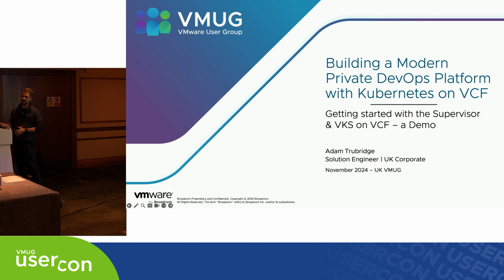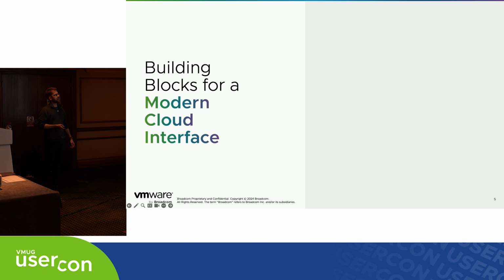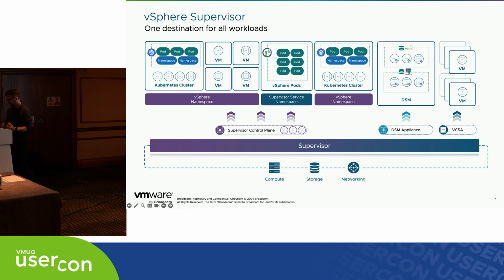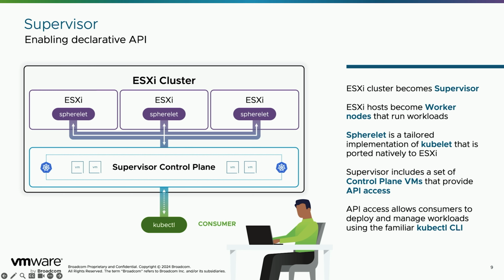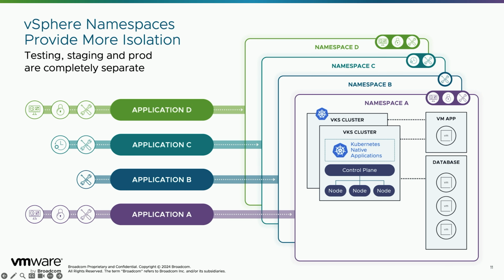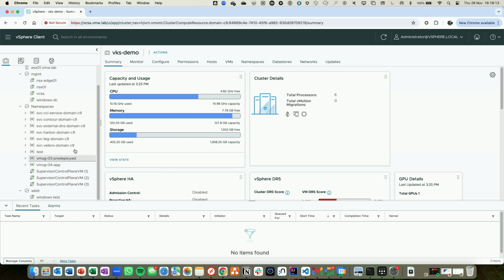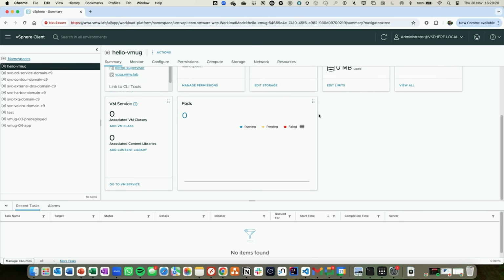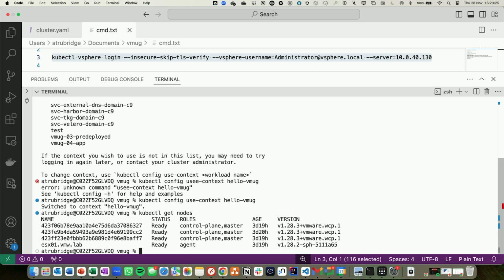Building a Modern Private DevOps Platform with Tanzu Kubernetes on VCF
"Join us for an interactive experience with VMware Tanzu Kubernetes where we’ll explore how infrastructure administrators can use VMware Cloud Foundation to build and manage a modern, cloud-like developer platform.
In this session, you’ll get to see Tanzu in action through live demos as we explore how it simplifies the creation of self-service developer environments. Experience the seamless integration between VCF tools to streamline operations, enhance scalability, and accelerate app delivery on your private-cloud platform.
Attendees will gain practical insights into deploying, managing, and optimising a cost-effective, private Kubernetes platform on VMware, enabling them to support modern development practises and drive innovation."